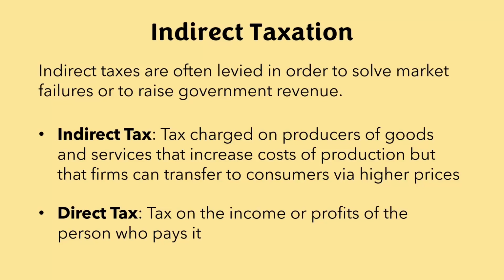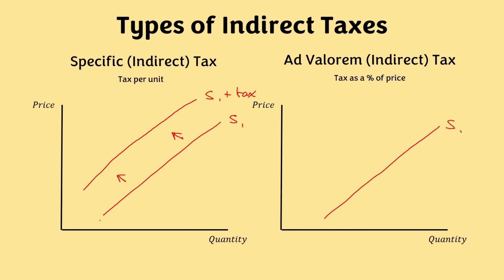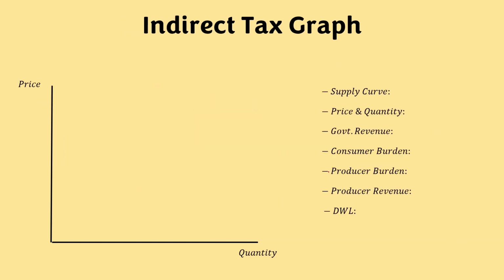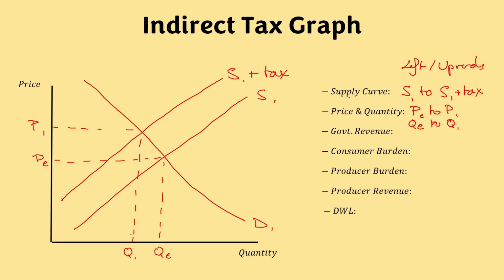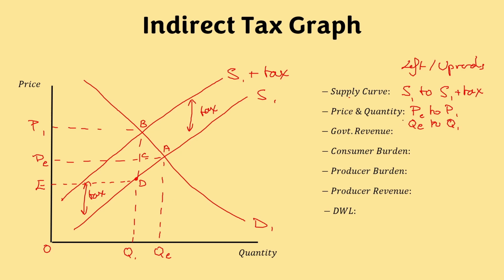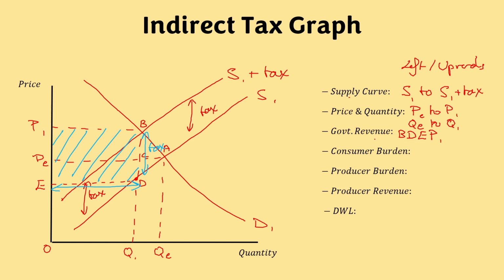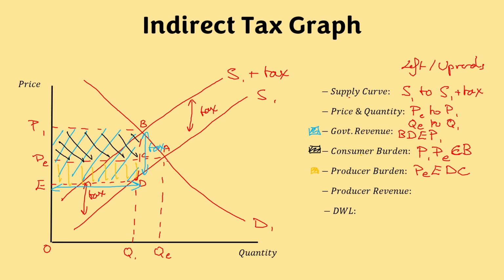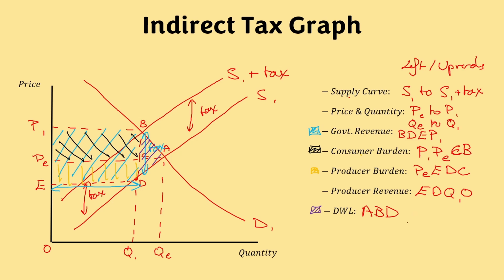A-Level Economics - Indirect Taxation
In this video we look at the topic of indirect taxation. We go through definitions, the different types of indirect taxes and the impact of an indirect tax on the market.

0:00 Definitions
1:15 Types of Indirect Taxes
3:50 Market Impact